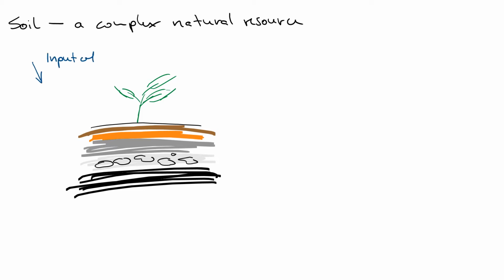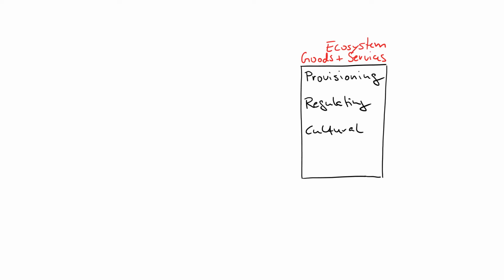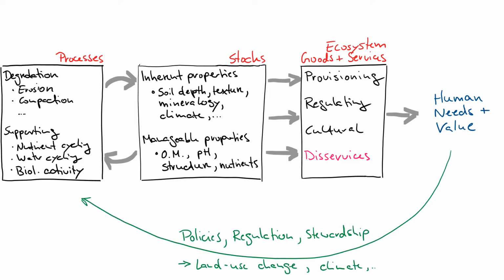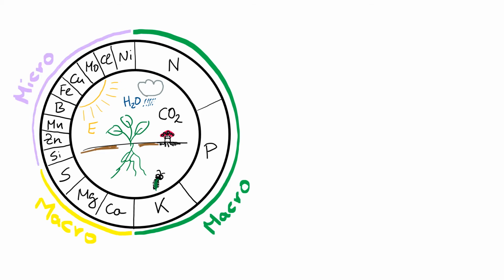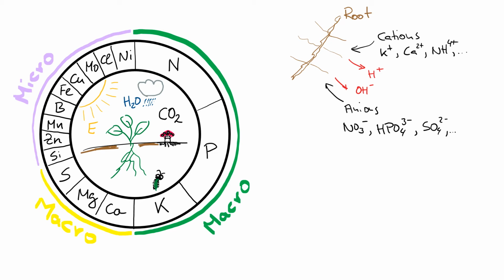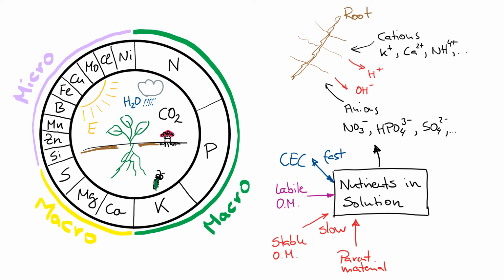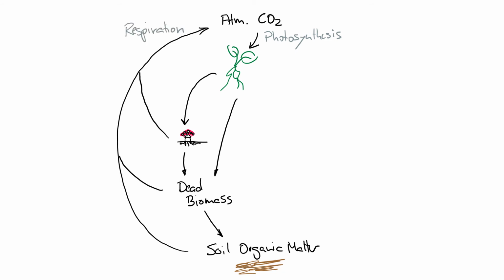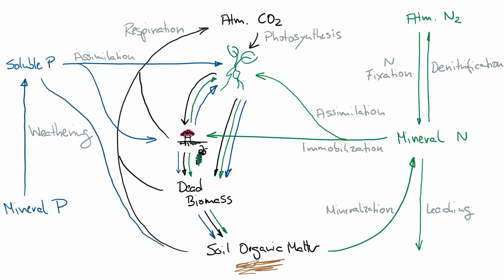Introduction to Nutrient Cycles